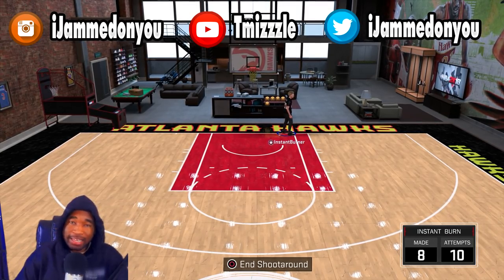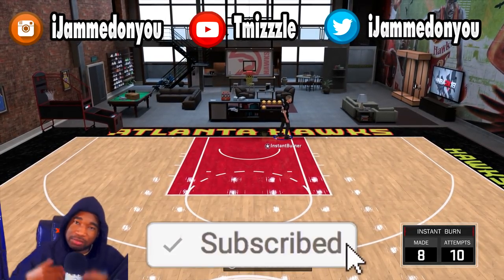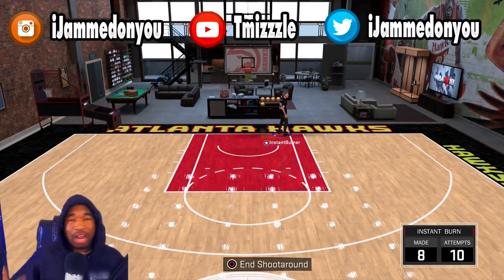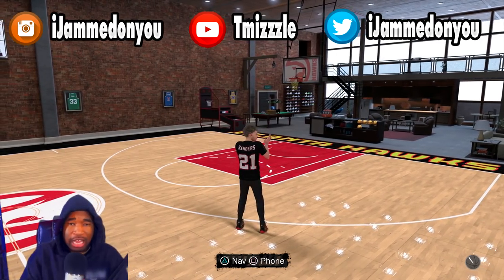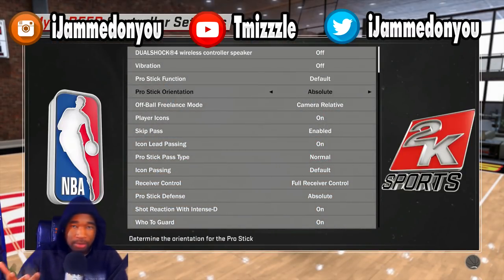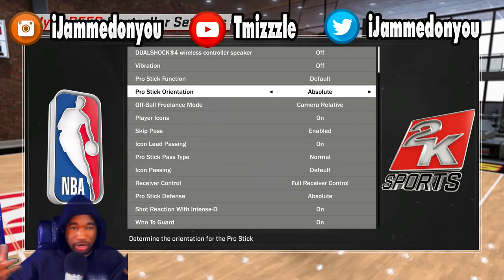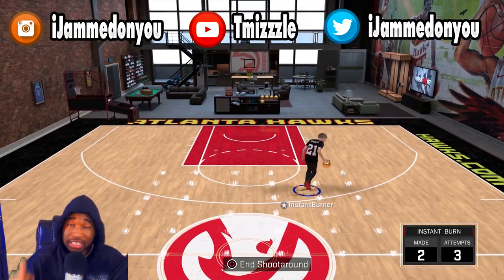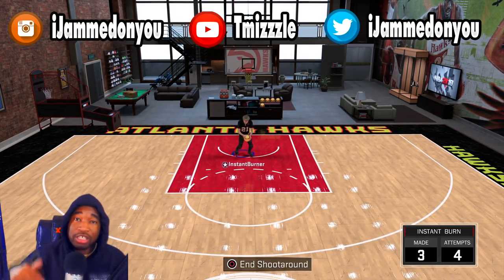NBA 2k18 How To Do Momentum Behind The Back | Best Dribble Moves | Break Ankles & Become Dribble God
How to do momentum behind the back best dribble move to break ankles and become dribble god in NBA 2k18 no handcam on ps4.

PSN: TMIZZZLE